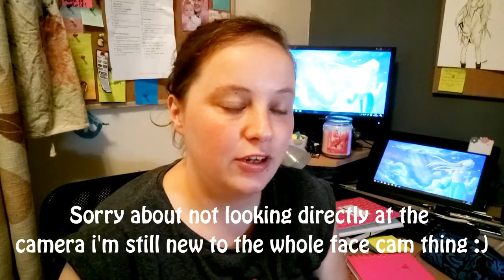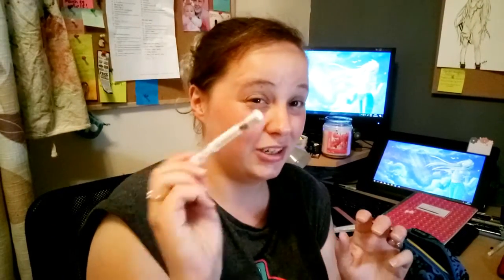ESSENTIAL ART SCHOOL SUPPLIES!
Hey friends, in today's video i go through what i think are the ESSENTIALS you need for art school!